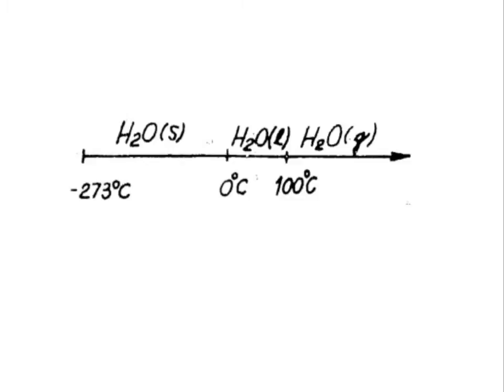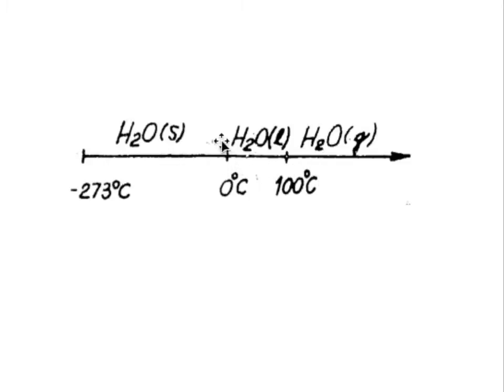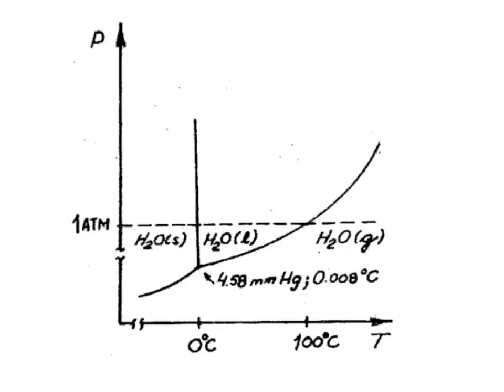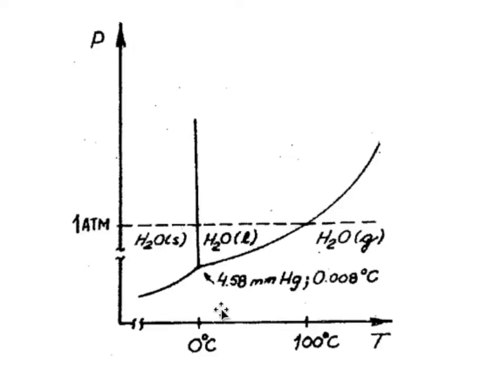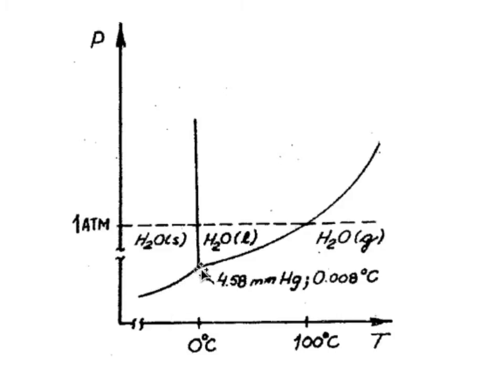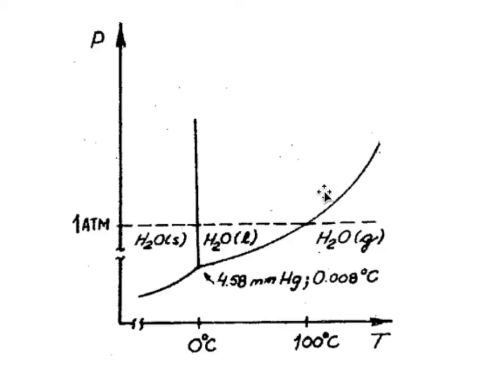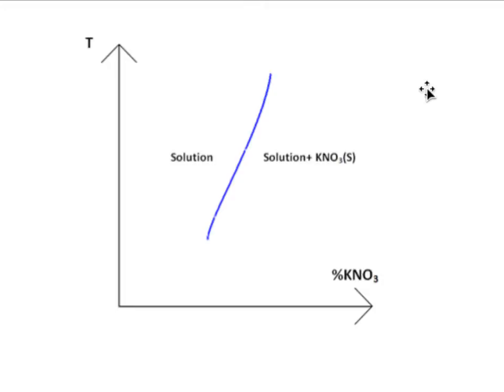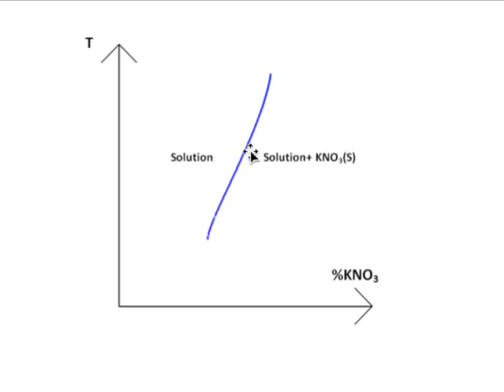Introduction to Phase diagrams